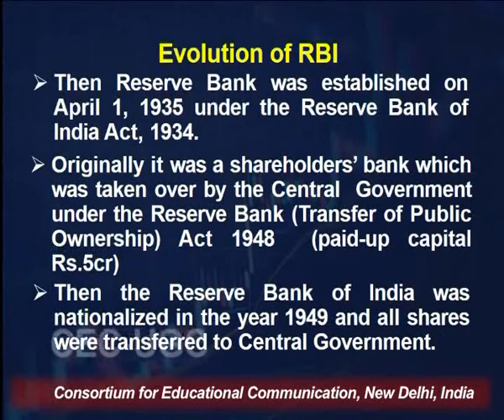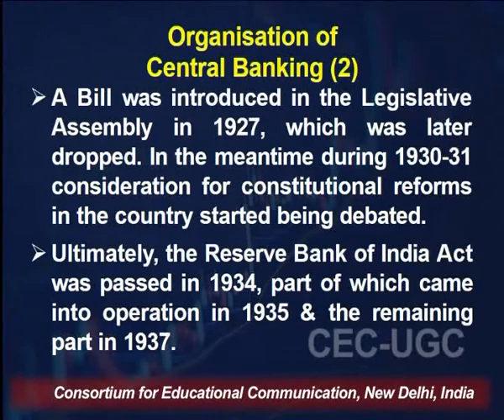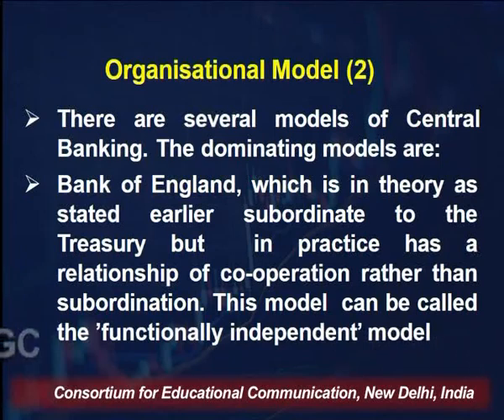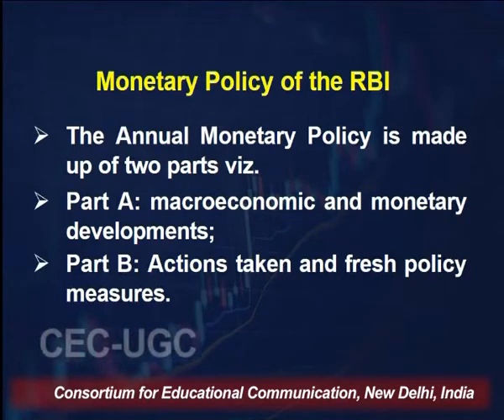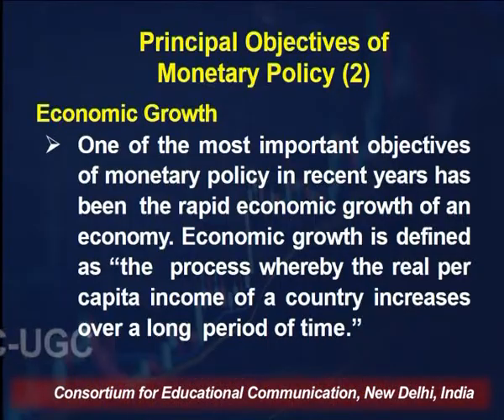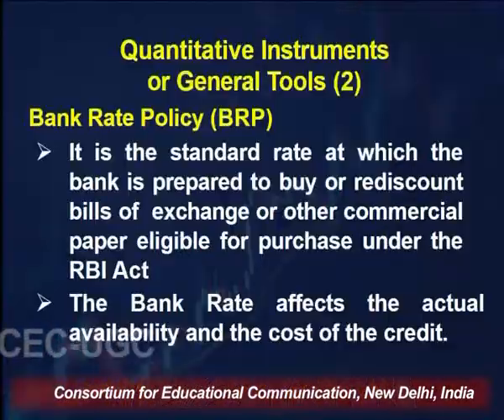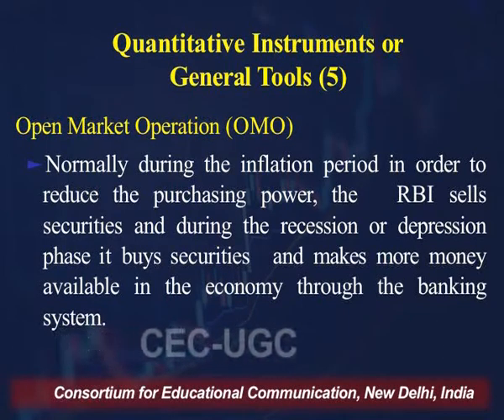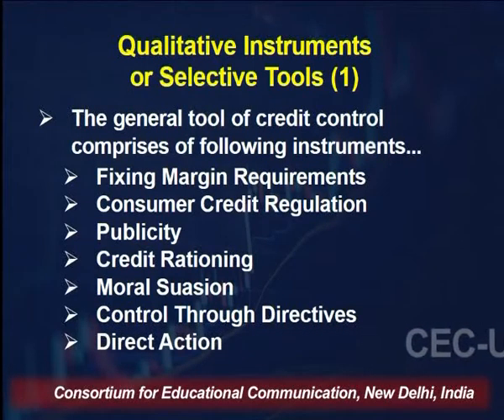Central Banking System of India - I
This Lecture talks about Central Banking System of India - I.